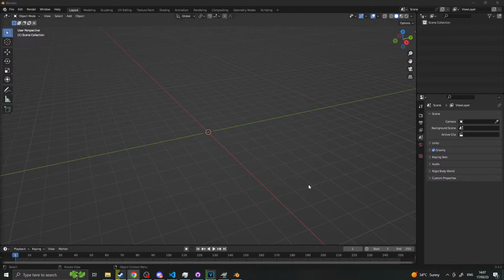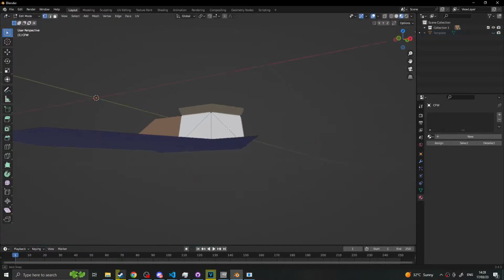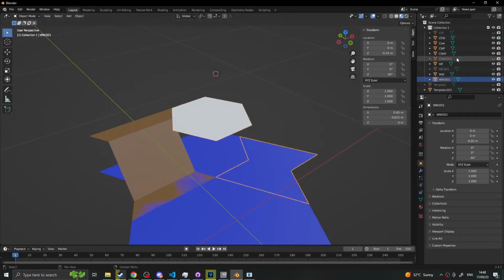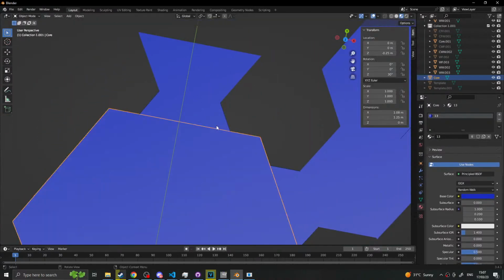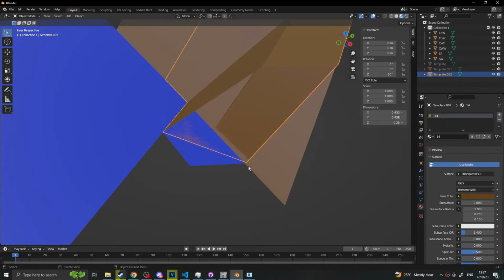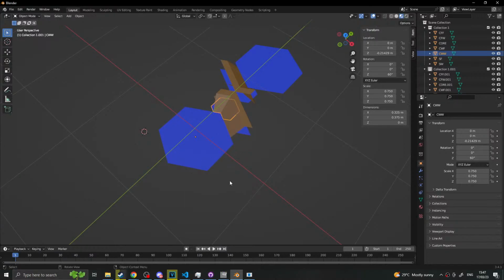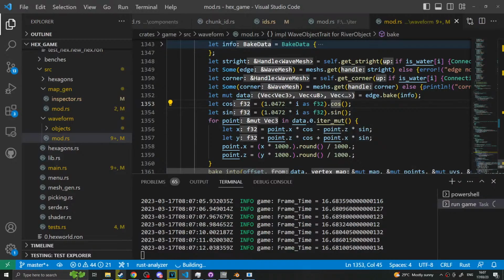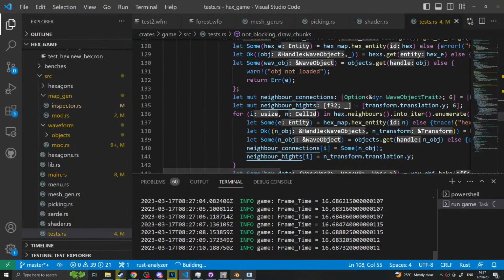UTDTG live Working on the hexagon map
I will never understand how I am meant to end a stream on youtube, even tho I wrapped up the stream and gave it some time for it to filter through it still managed to cut me off halfway through an explanation of something important.